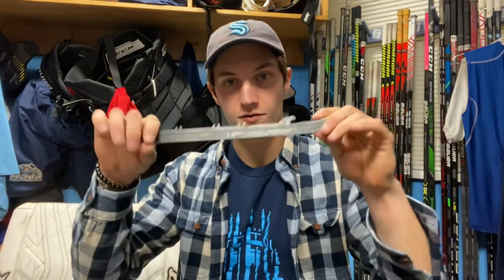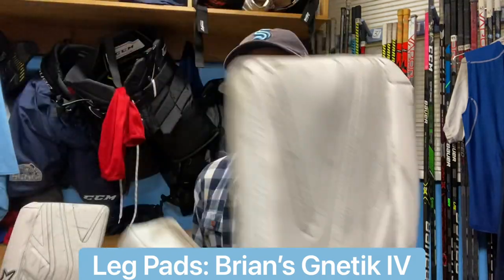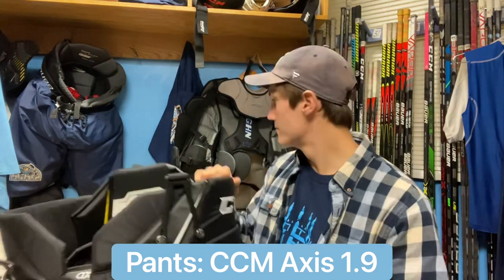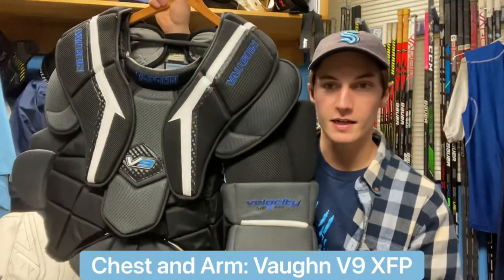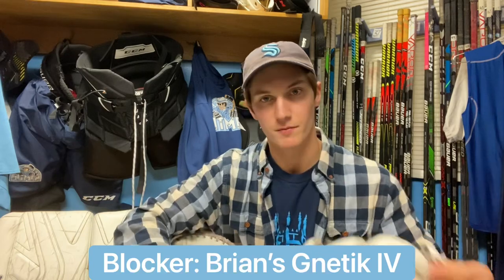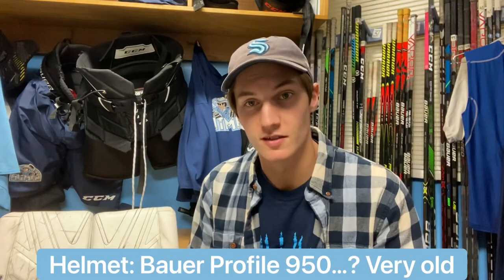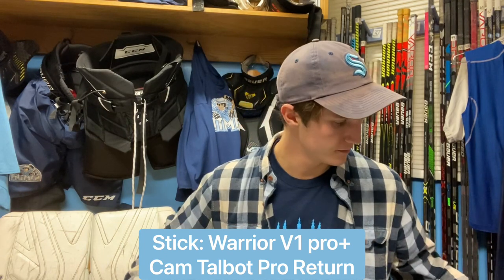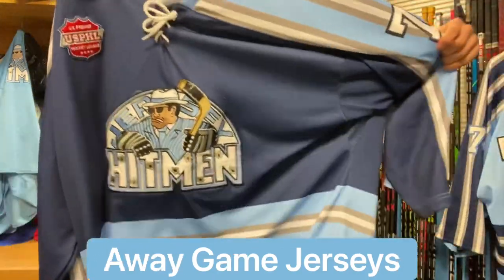What’s in My Stall?!? 2021-22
Take a look at each piece of equipment I wear on the ice along with all the other accessories in my stall. I hope all you guys enjoy!